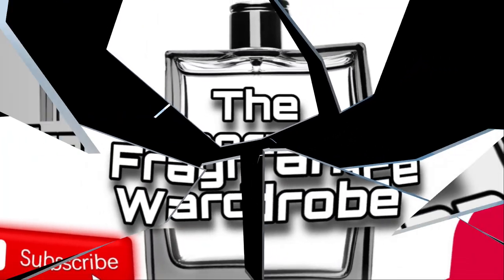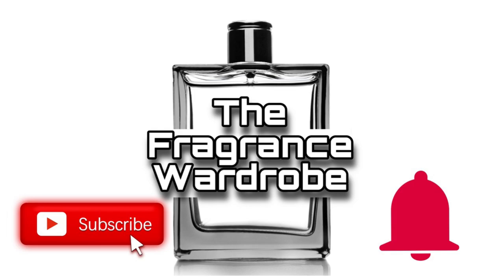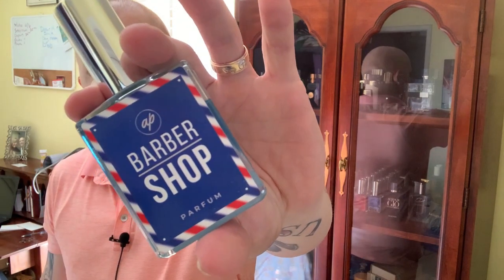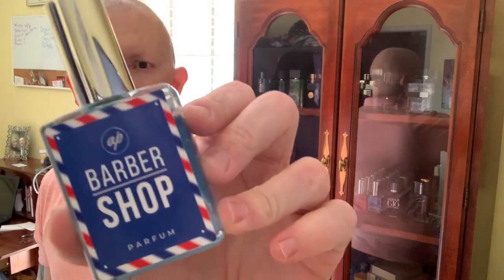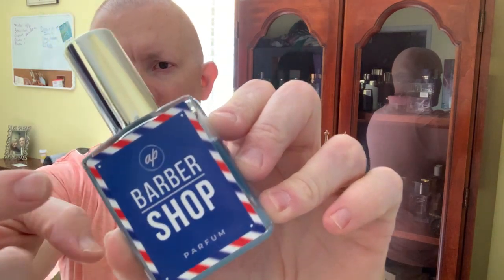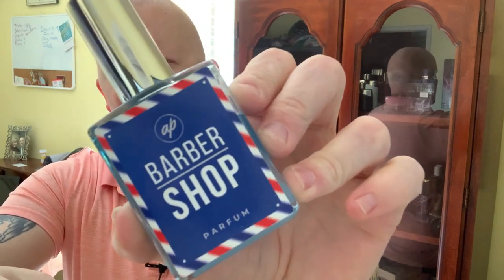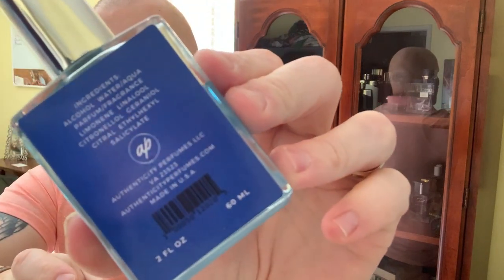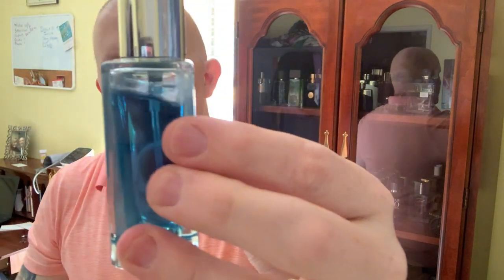Barbershop Authenticity Perfumes | A Creamy Style Barbershop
Barbershop from Authenticity Perfumes is a unique barbershop scent due to it being creamy rather than a traditional aromatic. This uniqueness sets it apart from the average barbershop style fragrances.